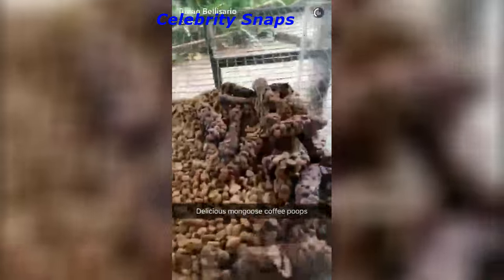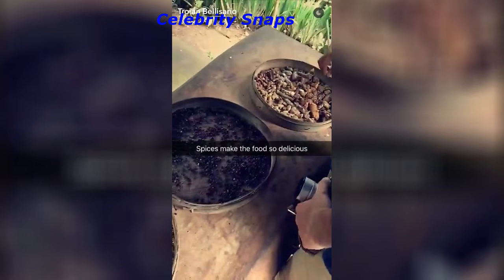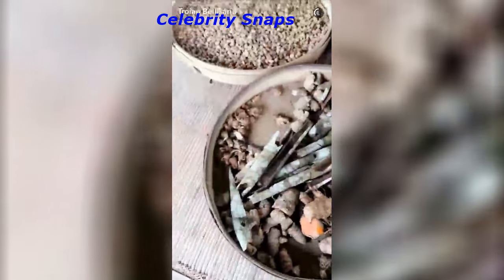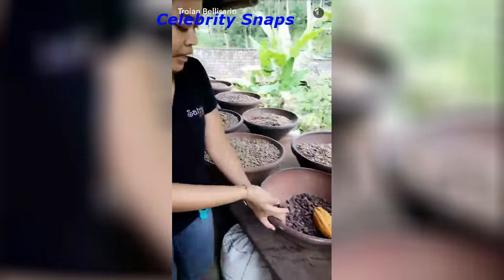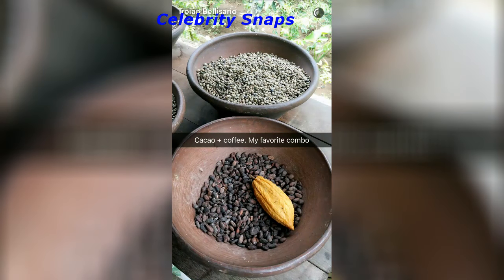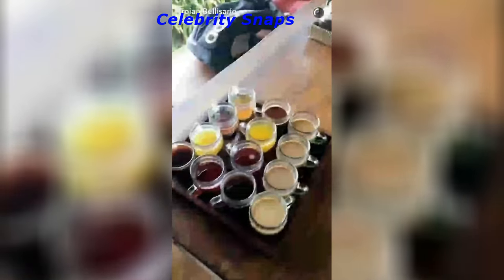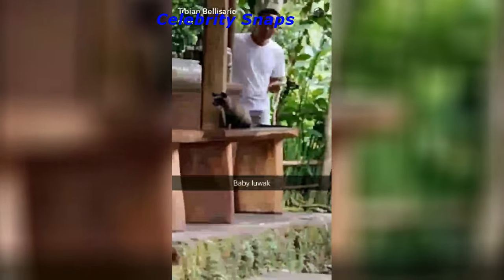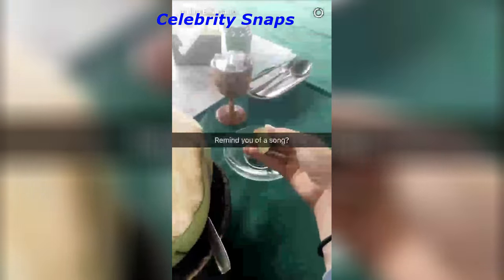Troian Bellisario Snapchat Stories January 14th 2017 | Celebrity Snaps